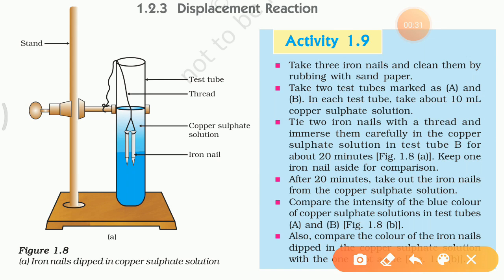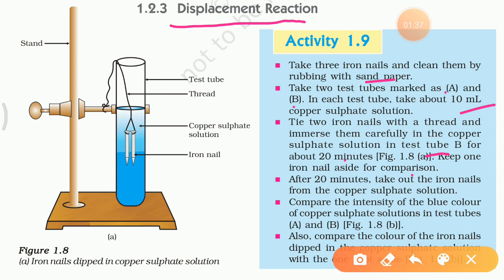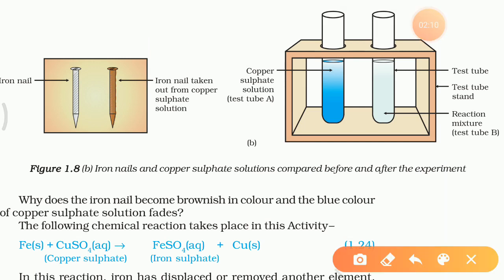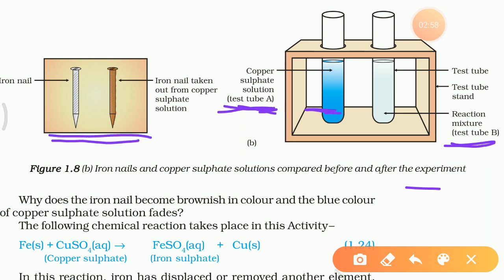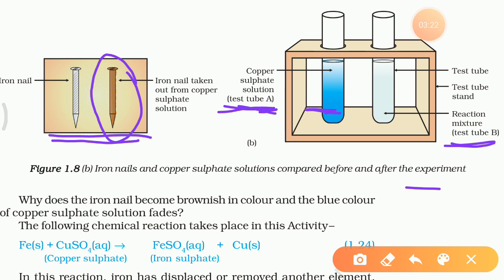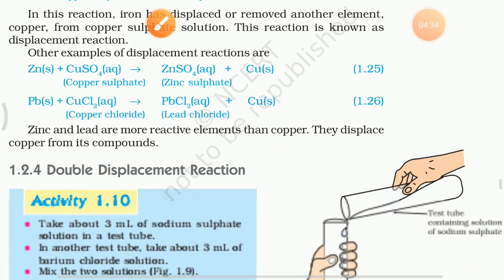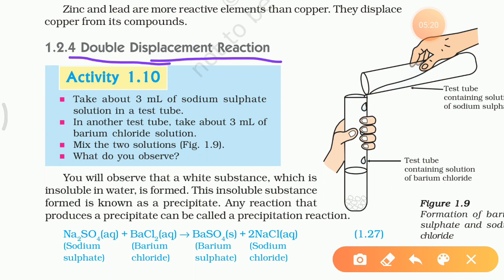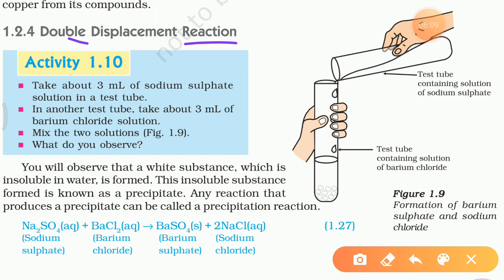NCERT Science,Class 10th | Chapter 1, Part 4 , Chemical Reaction and Equation, Displacement reaction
In this video we discuss, Displacement reaction and double displacement reaction.

Below are links of my former videos;

This is the link of Class 10, Chapter 1,